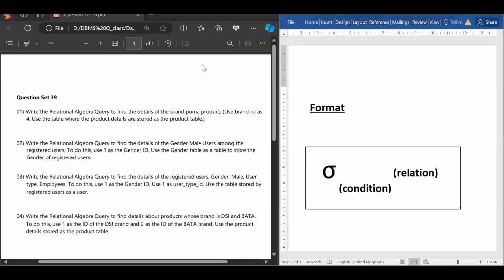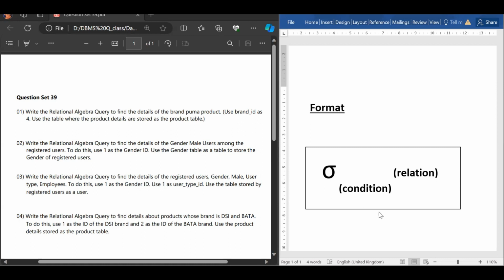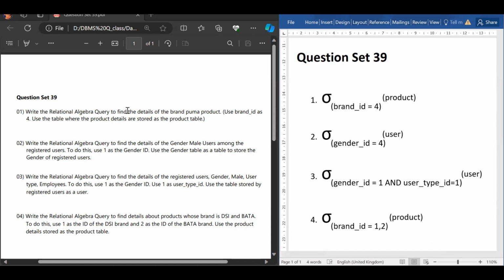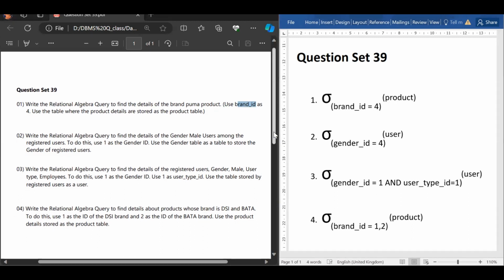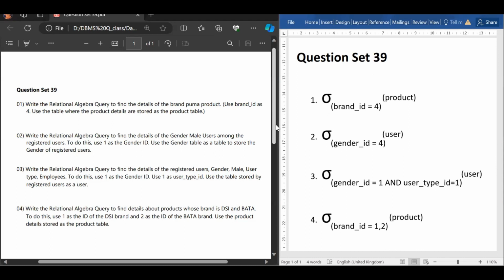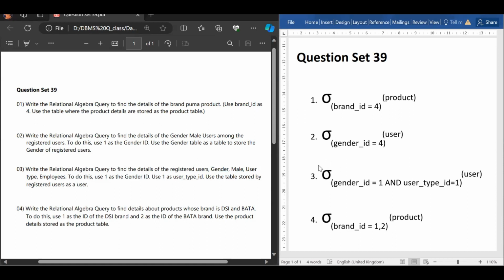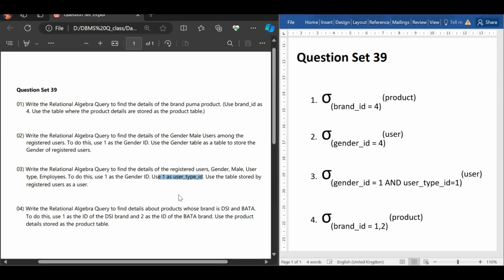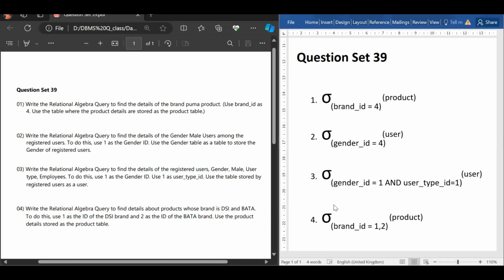Java Institute For Advanced Technology | DBMS Question Sets Discussion | Question Set 39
Topic : Explain how to create a Relational Algebra Query using Select Operation related to a given need.

This video explains how to write a relational algebra query using the relational algebra operator used in select operation for a given problem.